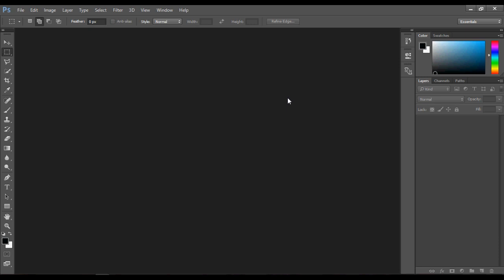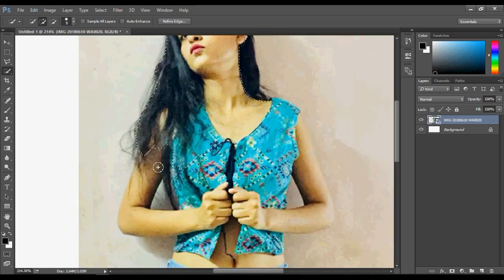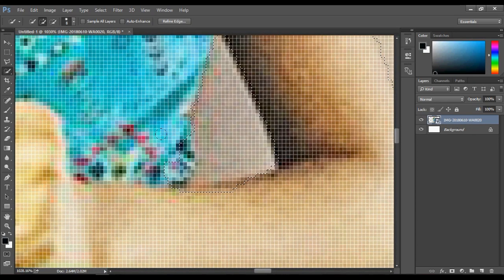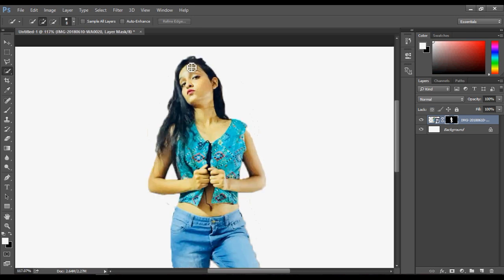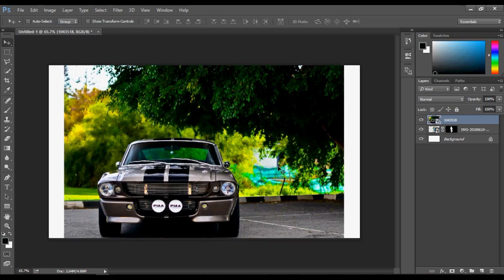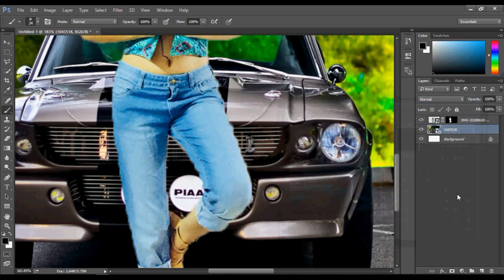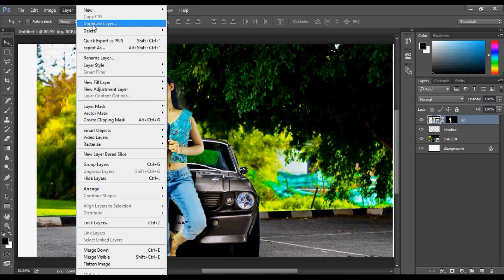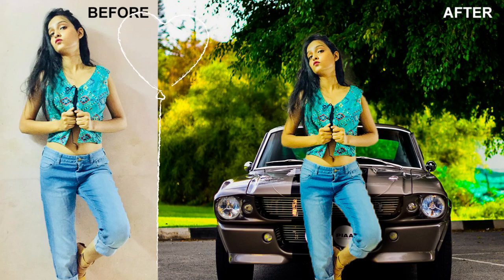How to Change Background in Photoshop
Hello everyone, Welcome to DV Studio. In this Video, We will learn How to Change Background in Photoshop.